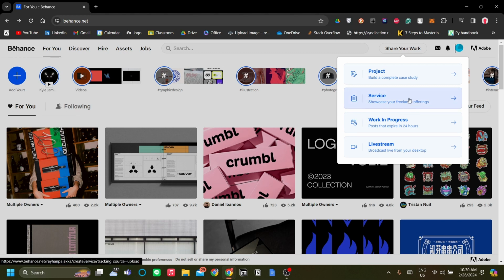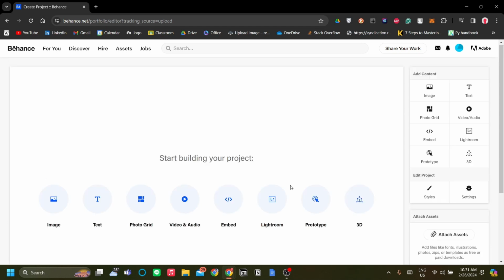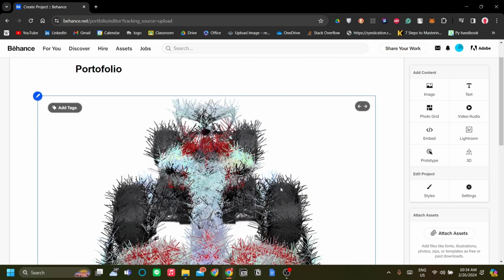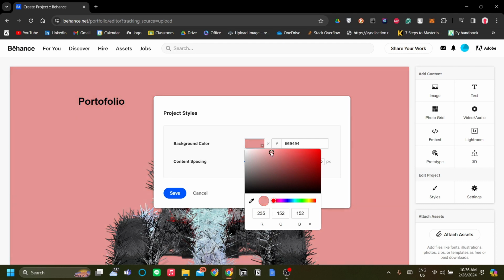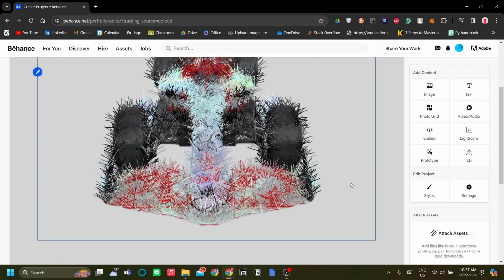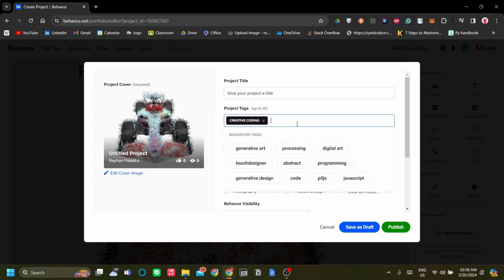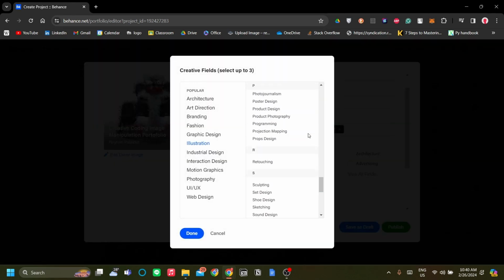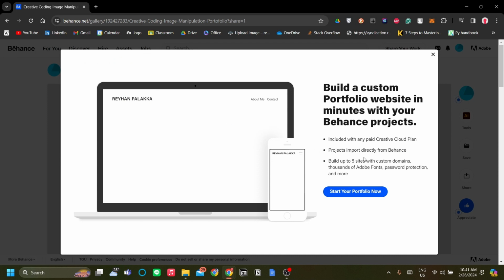How To Make Portfolio On Behance | Behance Portfolio Tutorial 2025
How To Make Portfolio On Behance
If you are looking for a video about Behance Portfolio Tutorial , here it is!